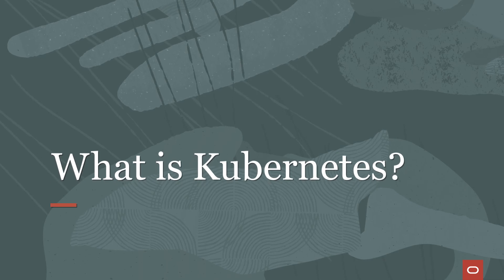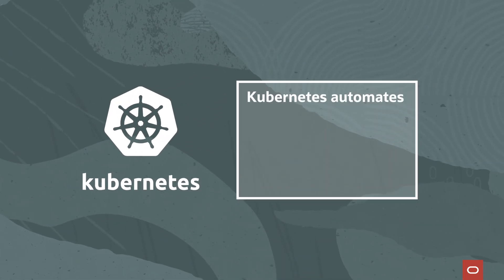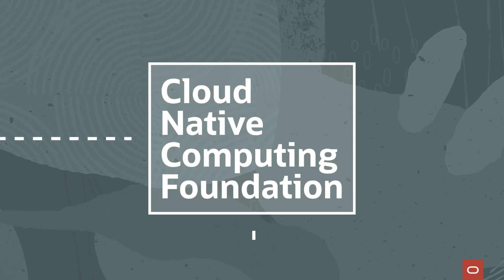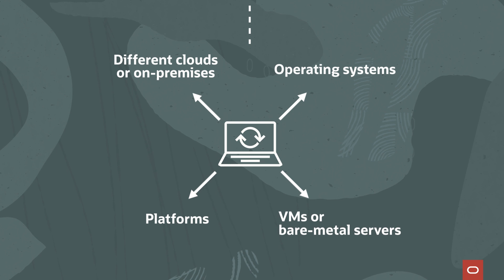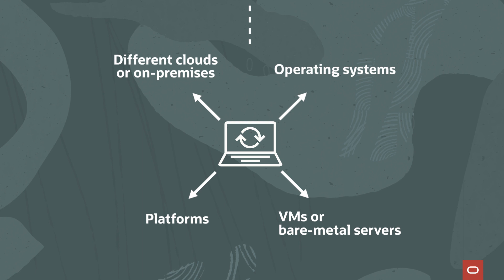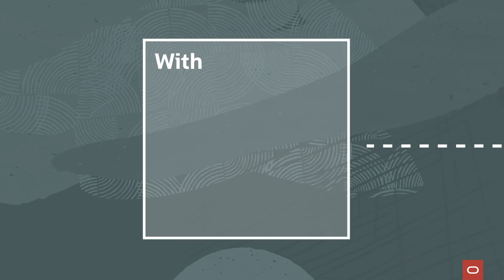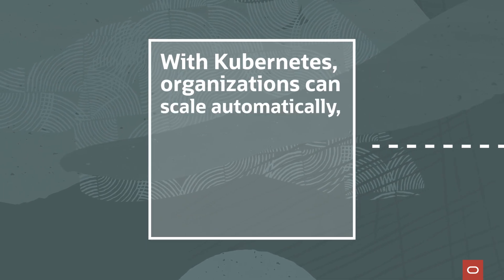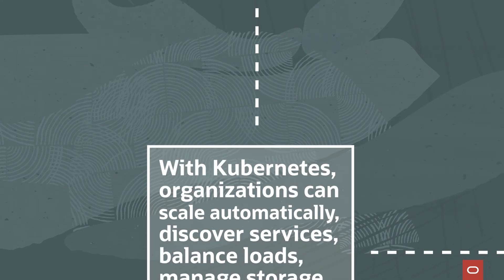What is Kubernetes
You’re probably wondering:
Kubernetes?

Often described as the “operating system for the cloud,” Kubernetes is an open source orchestration platform that automates the deployment, scaling, and management of containerized applications.
It is managed by the Cloud Native Computing Foundation.
With software being deployed for a diverse set of computing environments on different clouds, operating systems, platforms, VMs or bare-metal servers…making that software run reliably is key.

Which is why containers are so important:
They bundle an application with everything it needs to run so that it can be easily moved, managed, and discovered.
While Kubernetes deploys and operates containerized applications, it often works with Docker—a platform for creating those applications.
With Kubernetes, organizations can:
Scale automatically, discover services, balance loads, manage storage, and maintain security
Kubernetes has many uses. Find out more: